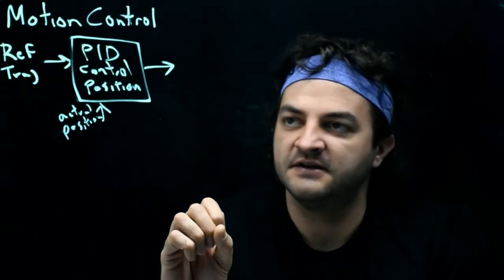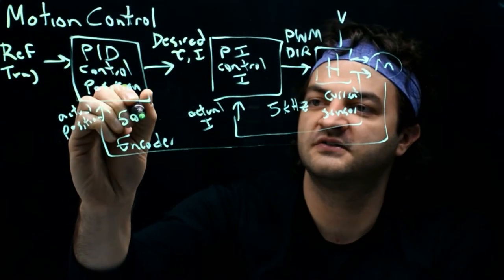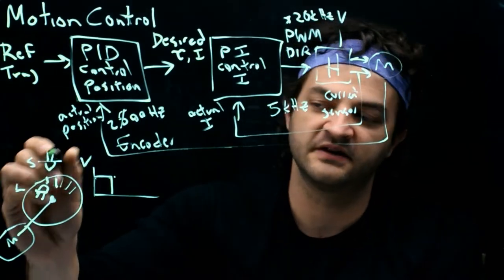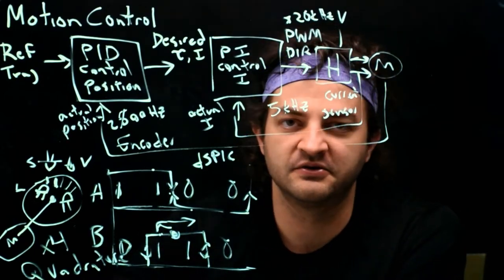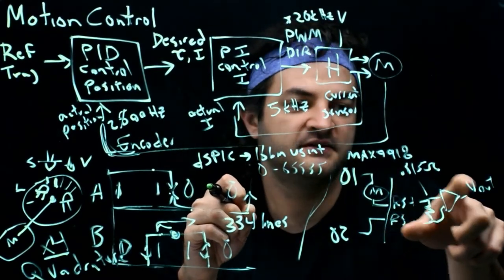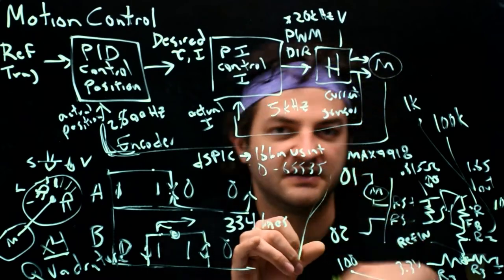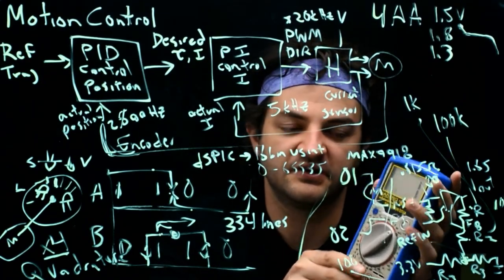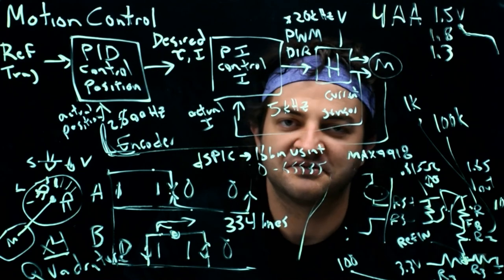Brushed DC Motor Motion Control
Project 2 Video 4
On overview of PIC control of position and PI control of current of a brushed DC motor, using an encoder and current sensor